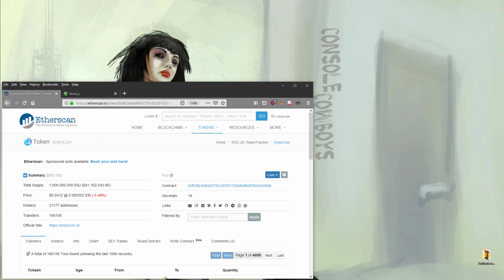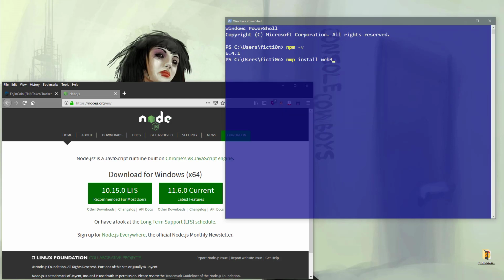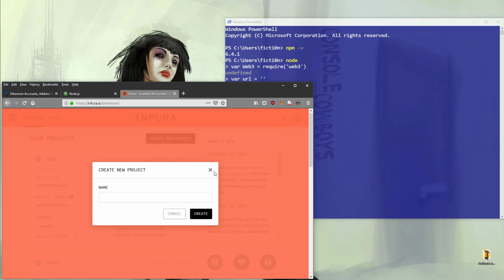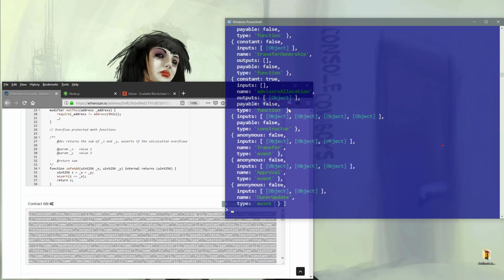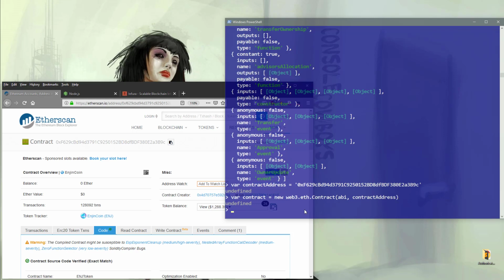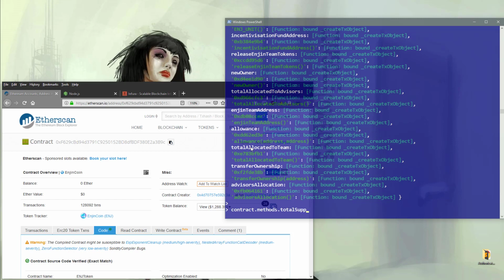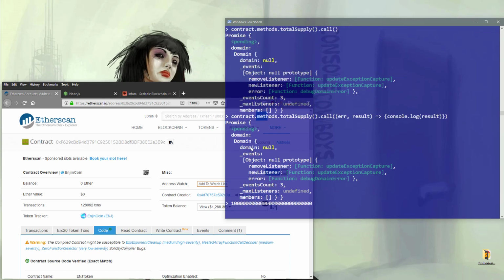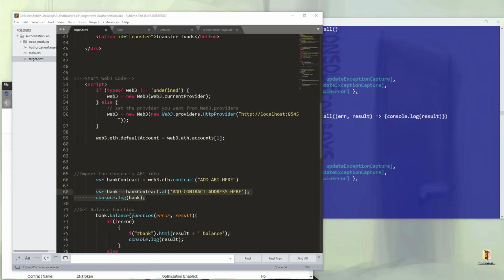Blockchain Exploitation 0x06 - Connecting to a Smart Contract with Web3.Js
Connecting and hacking  Ethereum contracts with web3.js